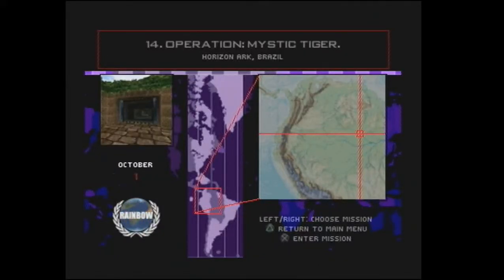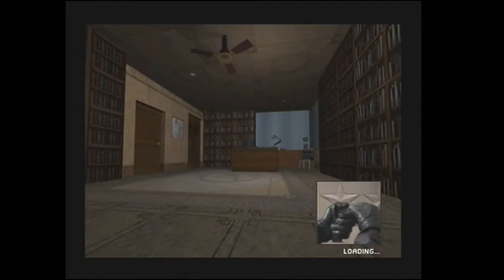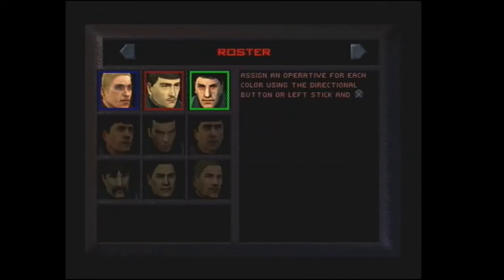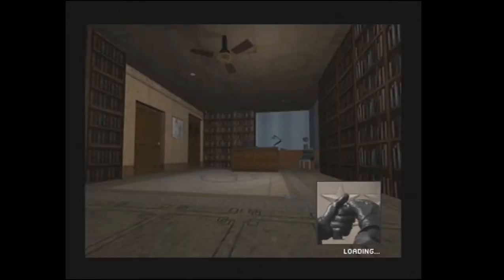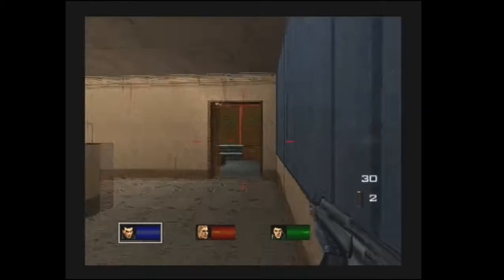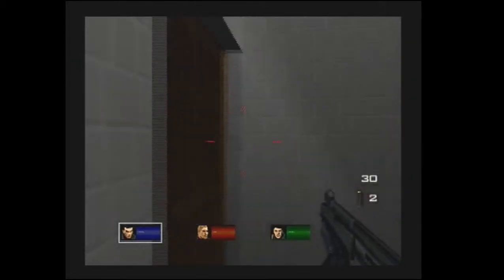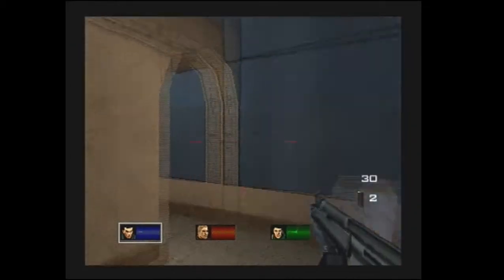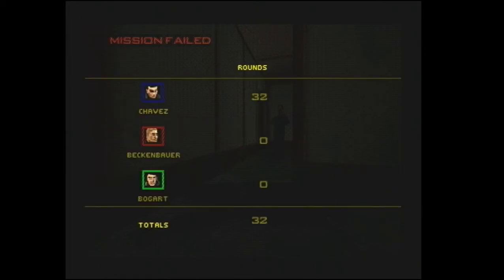ALZERI Exploits: Don't we all love destroying things we hate?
Just when I thought...
Sadly no 43 or 42 seconder :( (I've pulled of 43 offline...)